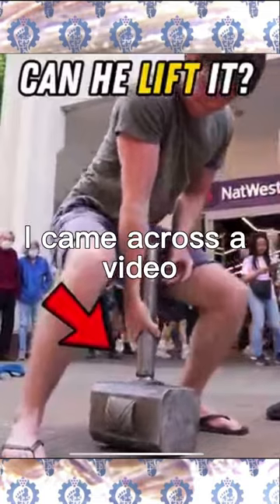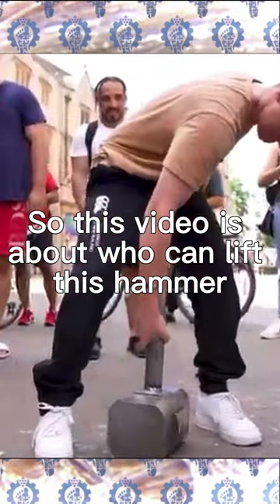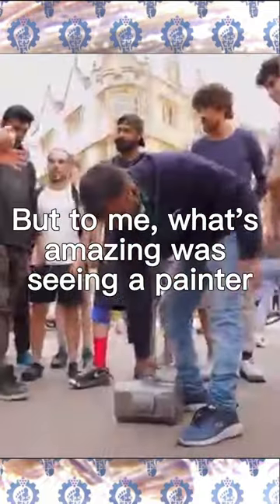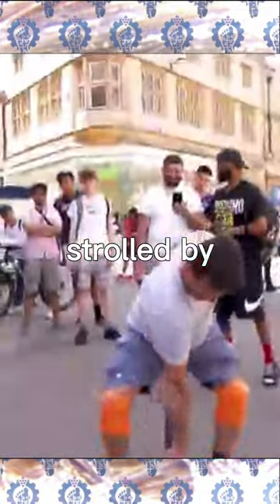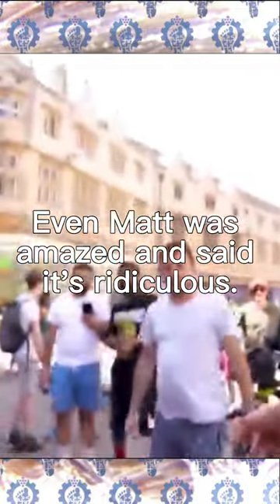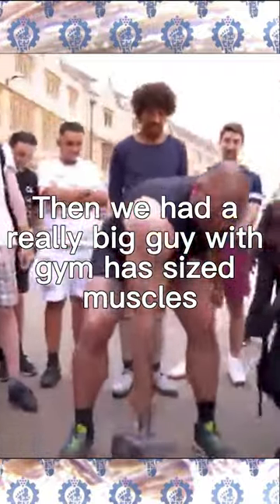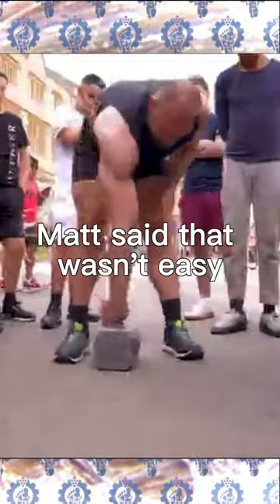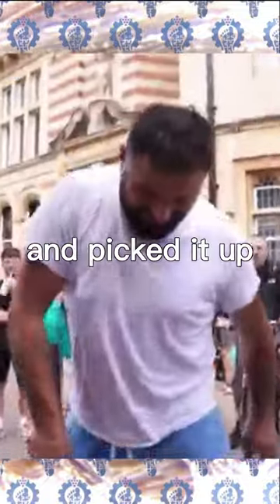Who Can Pick It Up? | Hyperarch Fascia Training